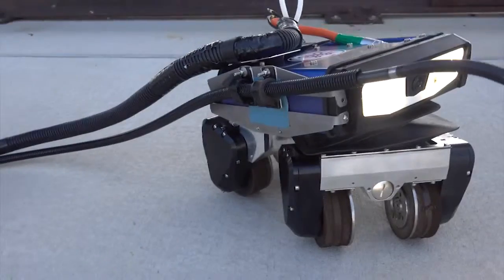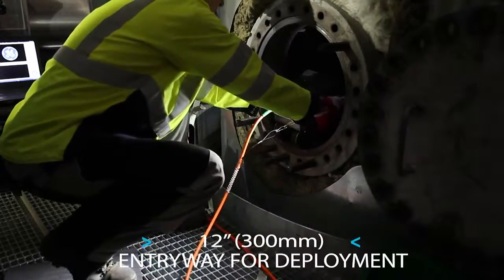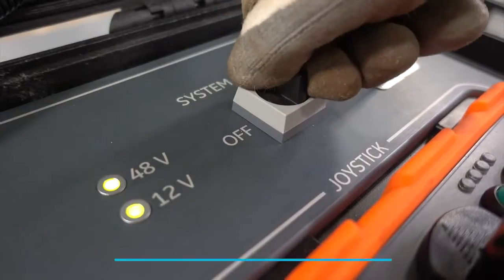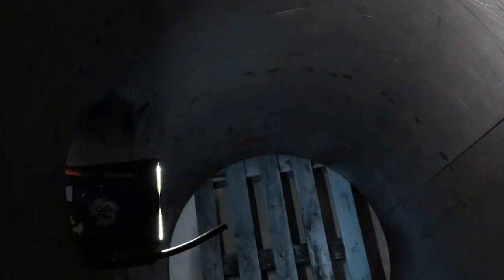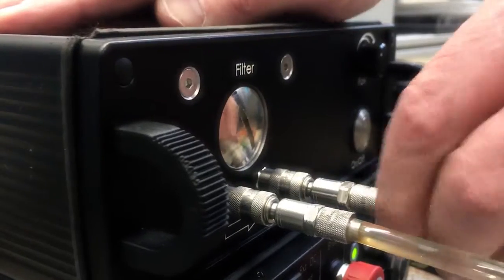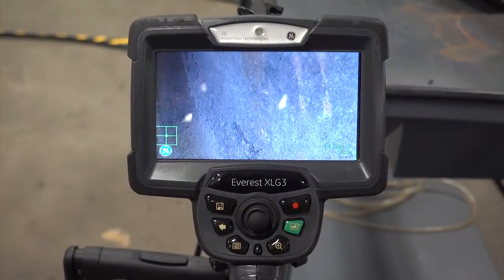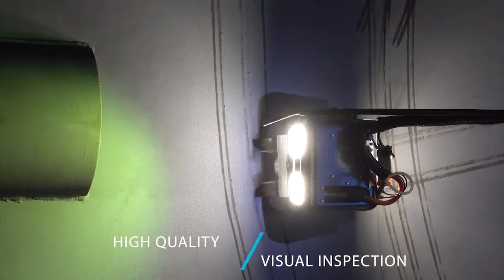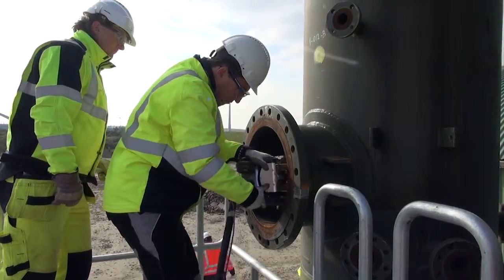RoNik Inspectioneering offers services with the GE BIKE2018 Confined space Crawler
RoNik Inspectioneering is now value added reseller ot the BIKE Confined space crawler from General electric. We offer sales, training support and inspection services. We have four certified operators available for inspections throughout Europe.